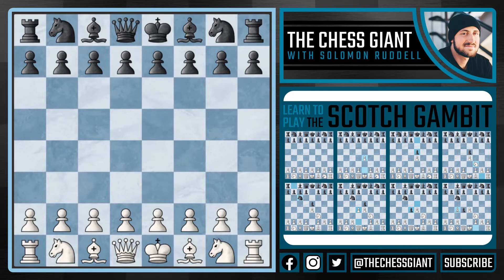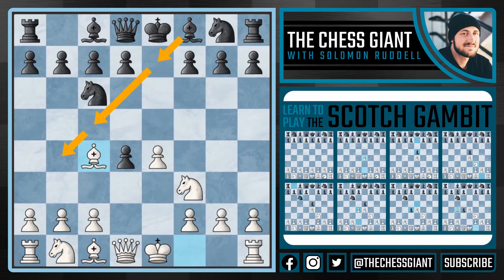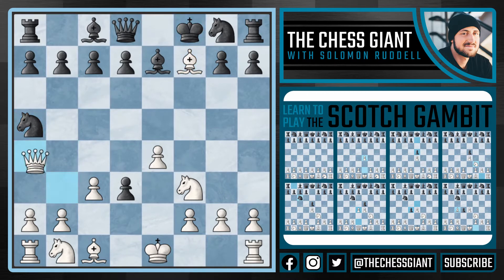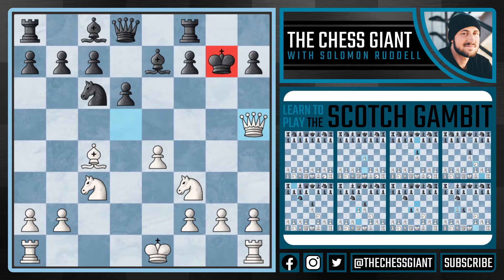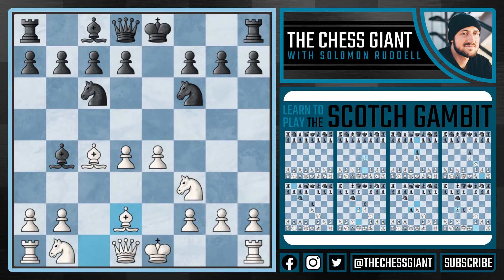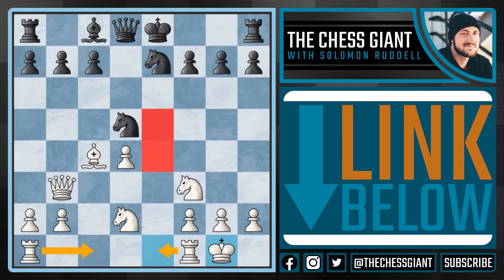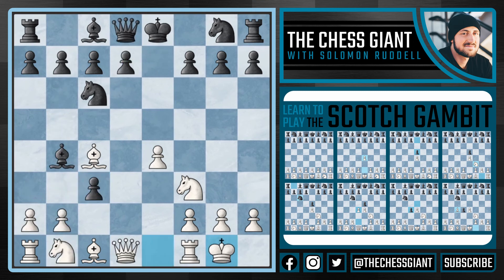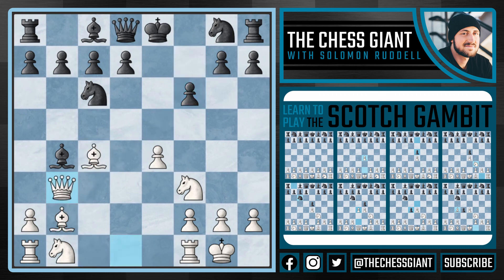Chess Openings: Learn to Play the Scotch Gambit - Lesson 1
The Scotch Gambit is an aggressive-yet-sound chess opening that has been used and developed for centuries, and I recommend it to anyone who wants to learn an opening strategy that actually works!  Many gambits in chess present high risks, rely on cheap and short threats, and fall apart against strong opposition.  Thorough preparation with the Scotch Gambit, however, can equip you for success against all levels.  Many have strayed from this opening because it has struggled against main lines; in this video, however, I have recommended moves that are not commonly played, yet show excellent results with proven track records at the 2200 ELO level.  This video covers how to best attack the responses of 4. ... Be7, Bc5, and Bb4+.

In the meantime, learn even more about chess openings by visiting our lesson on the Giuoco Piano